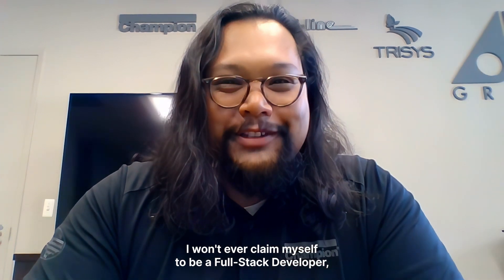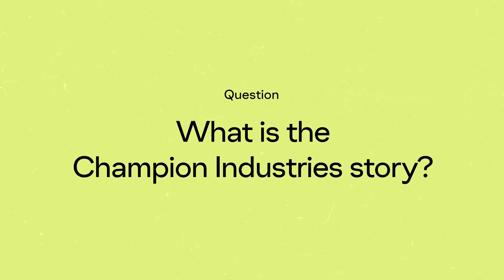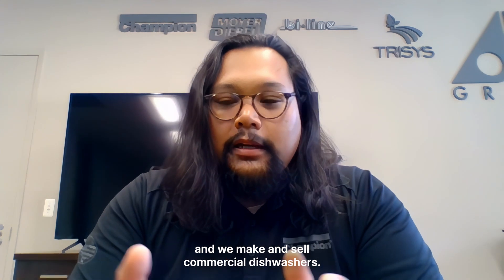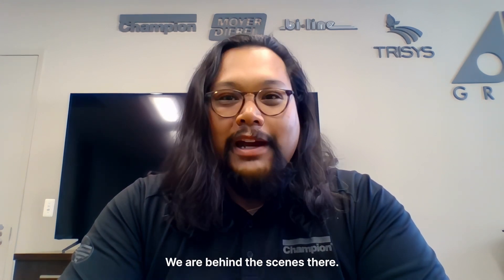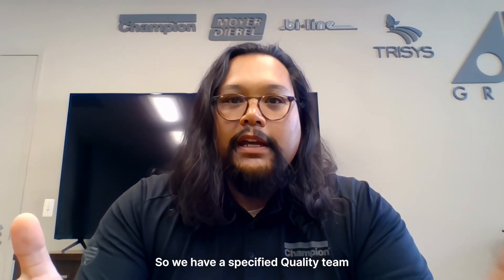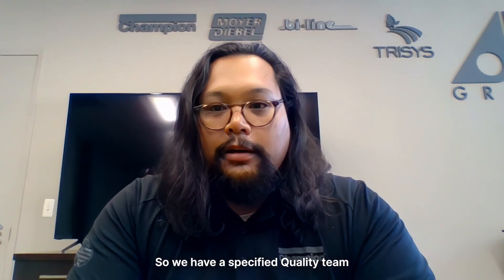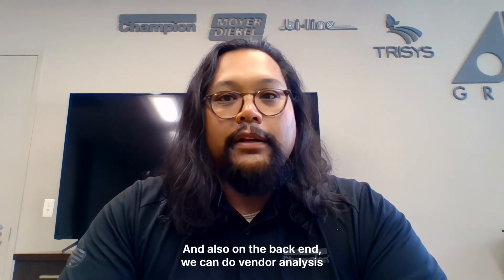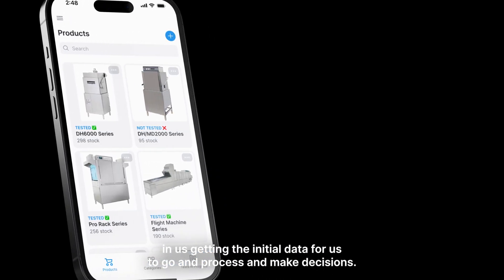Revolutionizing QA processes with Glide: Champion Industries Success Story | No-code Apps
In this inspiring video, witness the incredible journey of Champion Industries, a renowned commercial dishwasher company based in Winston-Salem, North Carolina, as they completely transform their inspections with the innovative Glide software. Watch employee Rotha Ksa as he shares his firsthand account of how digitizing the company's manual test sheets has significantly improved their quality control processes.

Before embracing Glide, Champion Industries relied on outdated paper-based checks, filing them away until an issue arose. However, with the implementation of this powerful no-code app, the company has completely revolutionized their approach to inspections. By automating the entire process, the quality team can now meticulously scrutinize every detail on the machines, ensuring absolute perfection. What's more, all the data is conveniently stored and easily accessible on Google Sheets, facilitating efficient tracking, analysis, and vendor evaluation.

Thanks to the impressive capabilities of the Glide app, Champion Industries has become proactive, rather than simply reacting to problems.